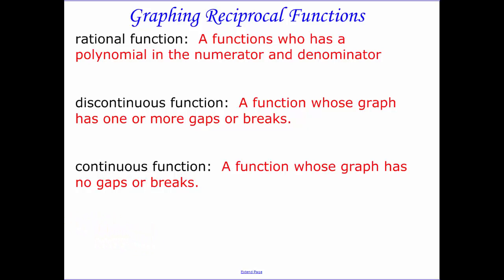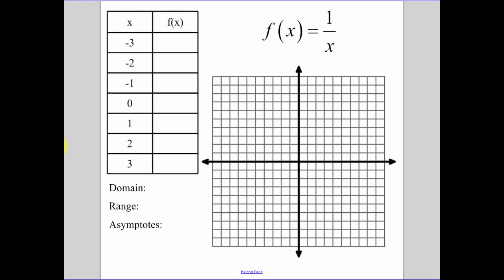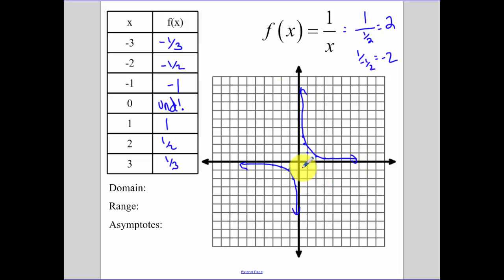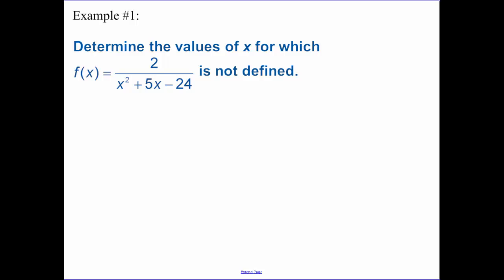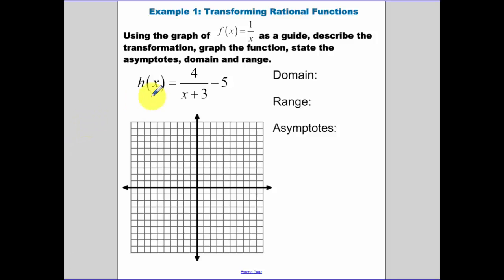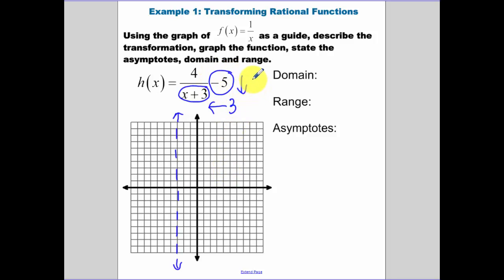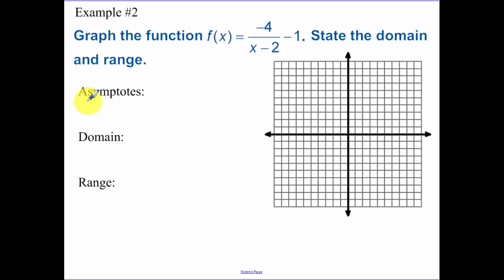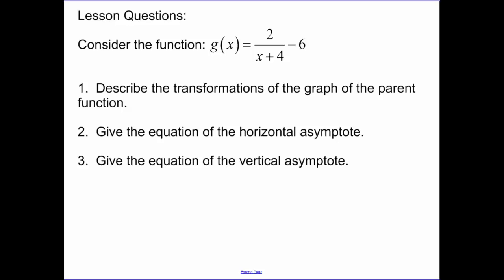8.3 - Graphing Reciprocal Functions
Graphing y = 1/x